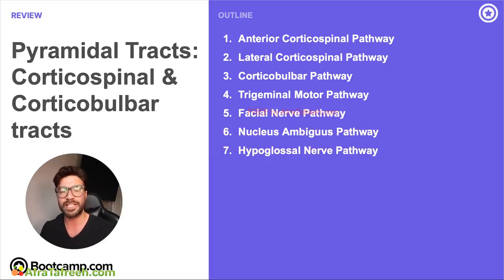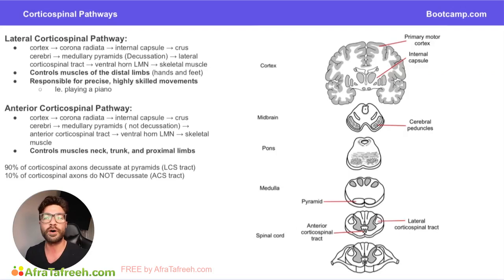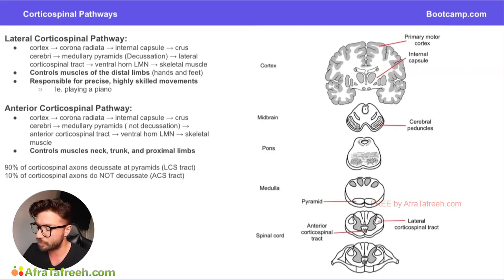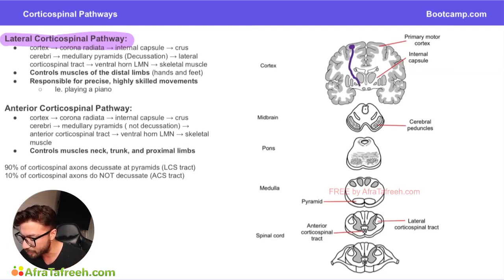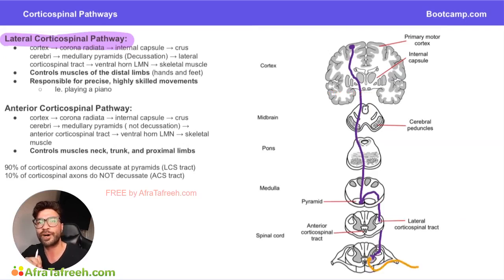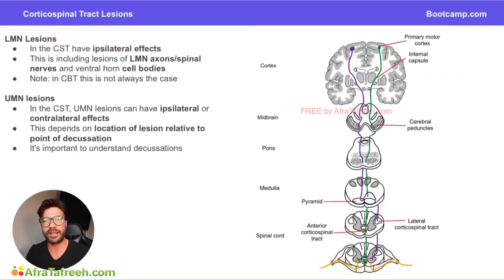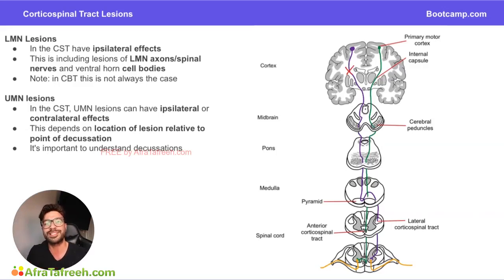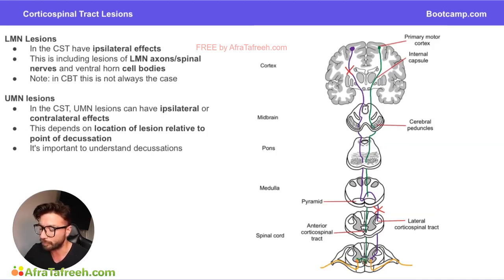Pyramidal Tracts Anterior and Lateral Corticospinal Tracts